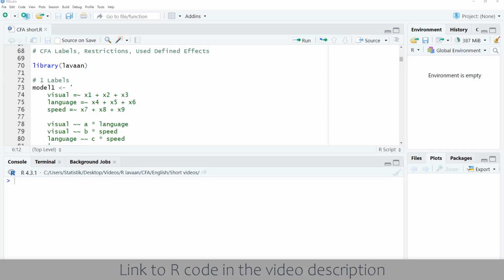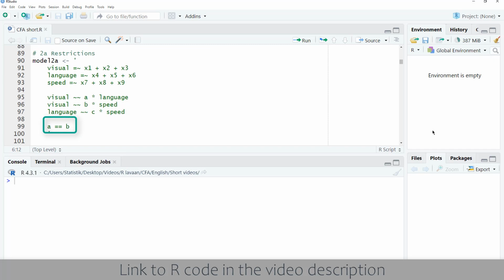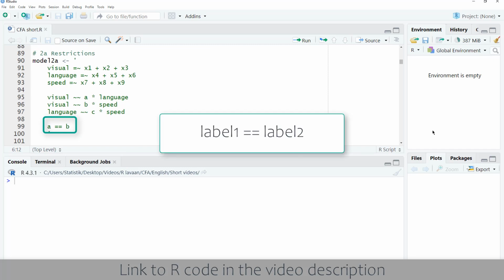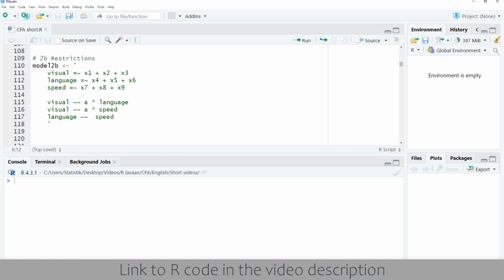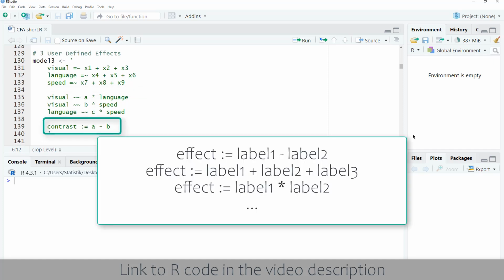R / lavaan: CFA Labels, Restrictions, User Defined Effects in 60 Seconds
This tutorial will show you how to use labels in a confirmatory factor analysis (CFA) with lavaan, how to use them for model contraints (e.g. equality constraints) and how to use them for user defined effects (e.g. contrasts.)